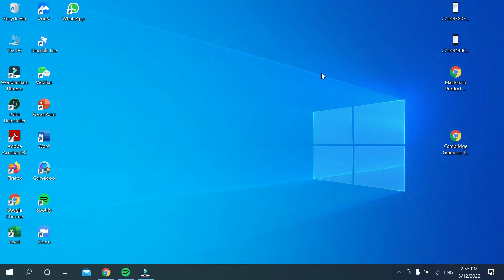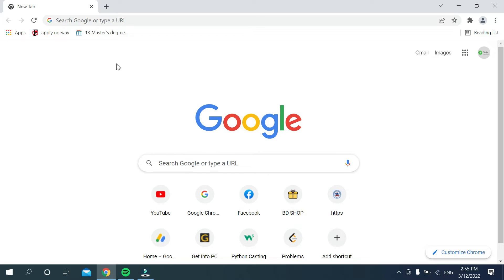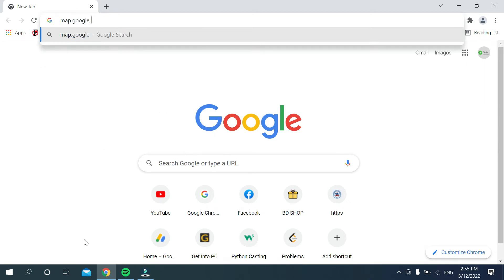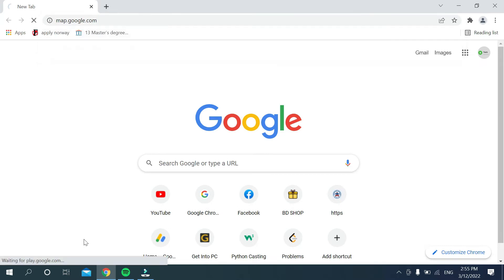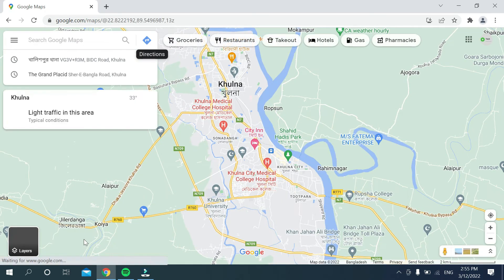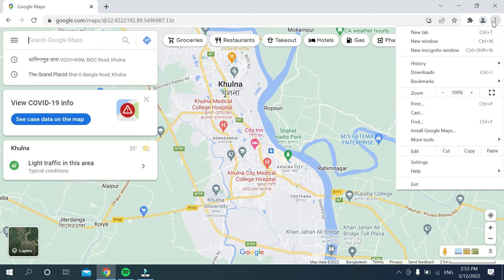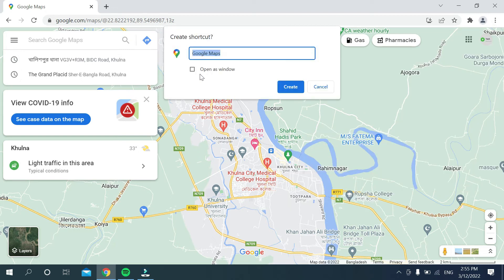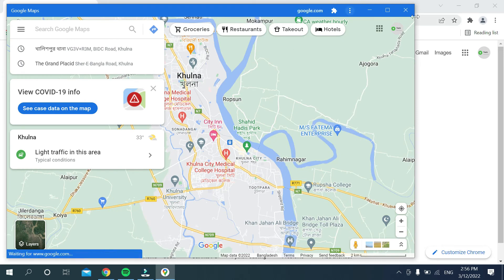How To Download Google Map In PC